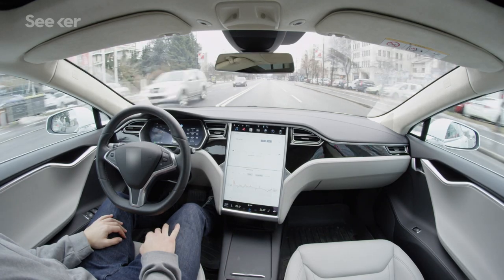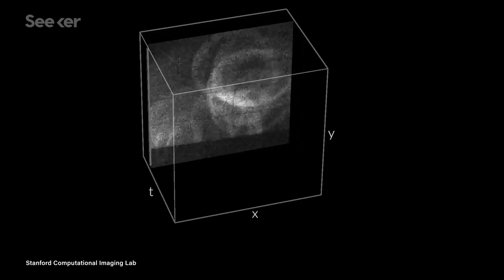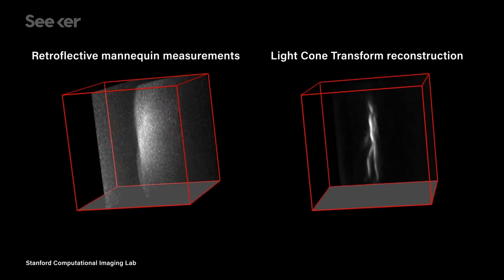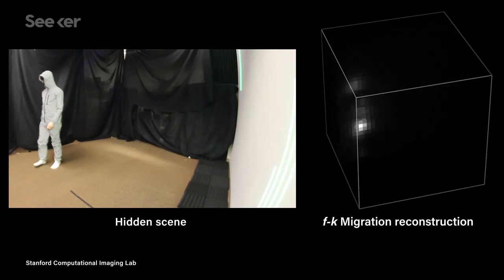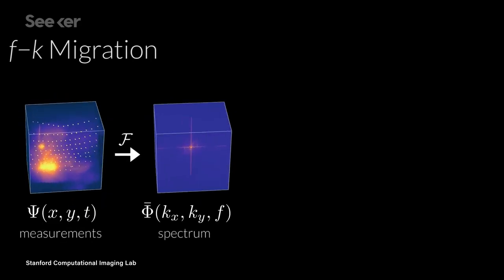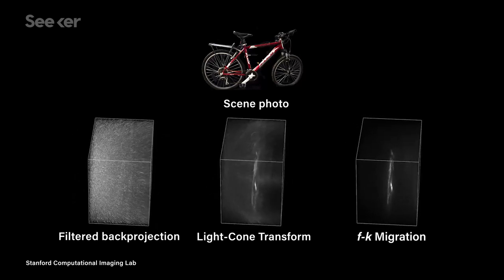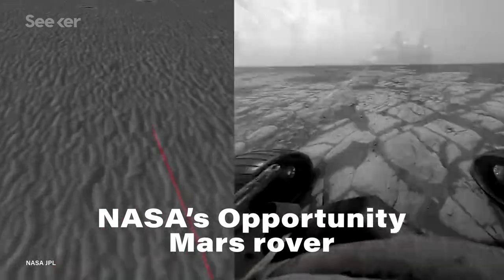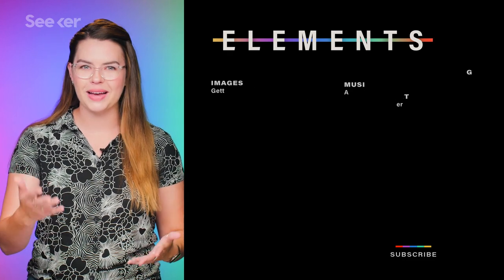This Laser-Shooting Camera Can See You From Around the Corner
Can’t see what’s hiding around the corner? That’s no problem for this camera, which measures scattered light from a laser to detect objects outside its line of sight.

Curious to learn more about how seismic imaging is able to reveal deep Earth dynamics? and from the developers of AxiSEM

A team of researchers at Stanford University developed a camera that can capture moving objects hidden around corners.

And unlike the similar camera tech that exists already that requires objects to reflect light evenly and strongly (which is not always the case), this new camera system can reflect light off objects with different textures and surfaces, including a disco ball. And not to mention the camera is faster than the older systems that have been used to see around corners, making it a better fit for autonomous vehicles.

And while the new technology is in its early stages and is somewhat low-res, this camera could be a game-changer for driverless cars.

It’s pretty simple actually.

These kinds of cameras use lasers to accomplish this seemingly impossible task, firing the laser at a wall opposite the object of interest. The light scatters off the wall, and reflects off the object hidden around the corner and back onto the wall. Sensors, paired with a processing algorithm, measure how long it takes for this scattered light to return to the wall, and using those measurements, the system can accurately reconstruct an image of what’s hiding around the corner.

And this new and improved camera system created by the Stanford team can do all of this in real time.

The team of researchers was able to make these improvements in time efficiency, plus the system has the ability to detect a much wider variety of objects that reflect light in more complex ways, because of improvements both to the laser and in imaging reconstruction techniques. The laser in this new system is 10,000 times more powerful than the one used in their experiments from last year.

On this episode of Elements, learn more about this new camera tech that could not only improve driverless cars, but also benefit other fields like robotics and medical imaging.

Stanford camera can watch moving objects around corners
"The laser scans a wall opposite the scene of interest and that light bounces off the wall, hits the objects in the scene, bounces back to the wall and to the camera sensors. By the time the laser light reaches the camera only specks remain, but the sensor captures every one, sending it along to a highly efficient algorithm, also developed by this team, that untangles these echoes of light to decipher the hidden tableau."

"This time-of-flight information is then used to reconstruct a series of ellipsoids that all overlap at a given point on the hidden target, allowing computational software to calculate the distance between the camera and the hidden target and recreate a 3D model of the target."

Wave-Based Non-Line-of-Sight Imaging Using Fast F-K Migration | SIGGRAPH 2019
“f-k migration is more robust to measurement noise than alternative methods, generally produces better quality reconstructions, and is easy to implement.”